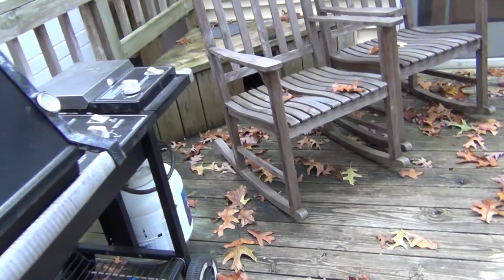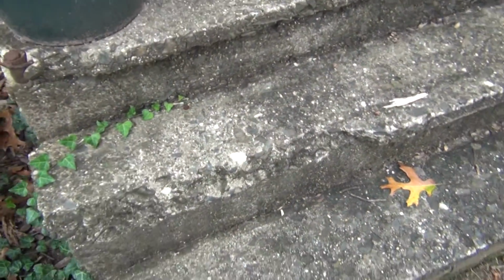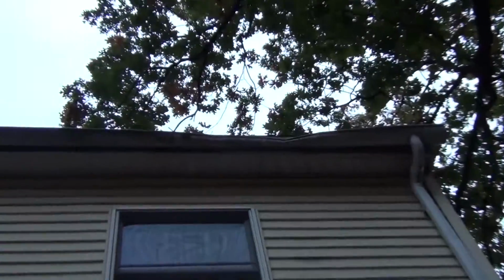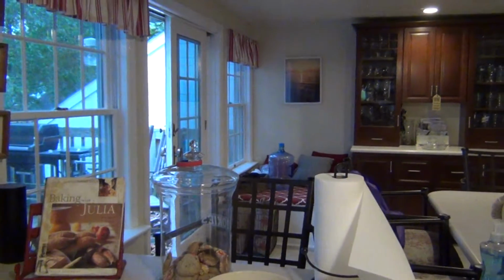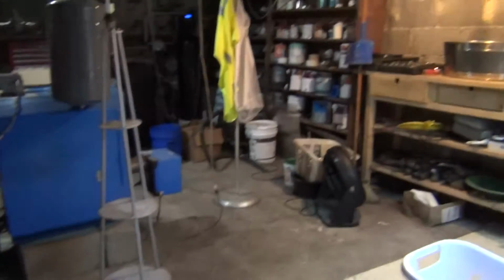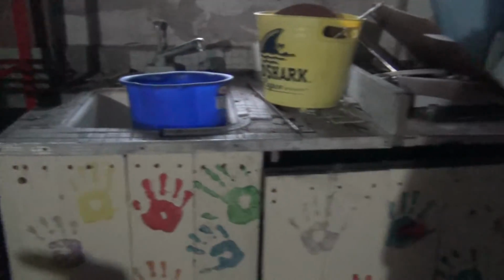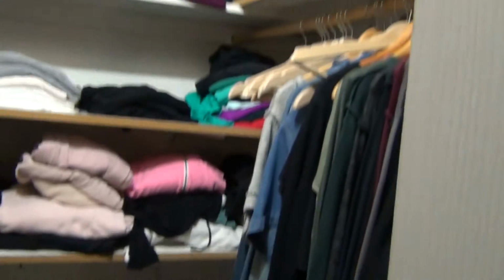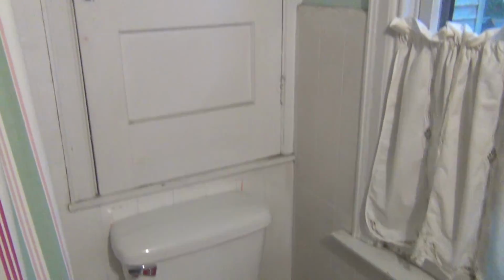1105 e prospect north wales relocation tour from Pete Gustis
Here is the tour... normally would be able to take more time and provide a better quality video.

its easier when i am the only one on the tour.

call me with questions or another tour request.